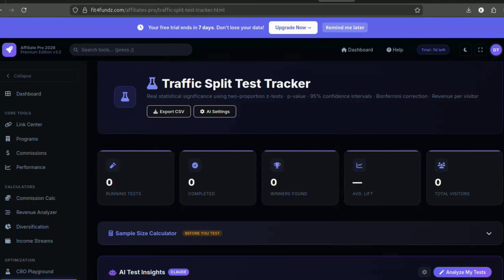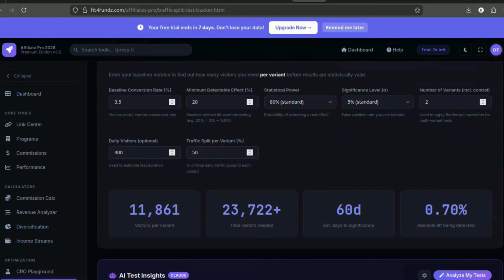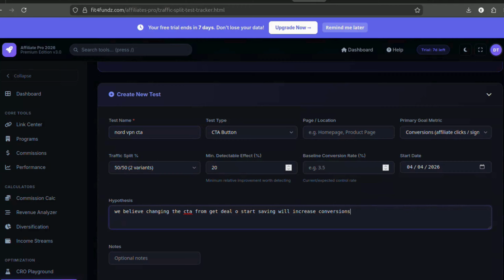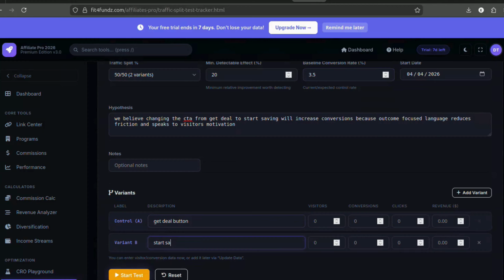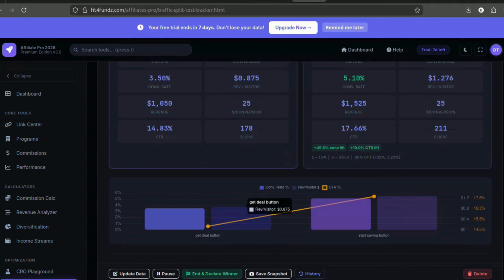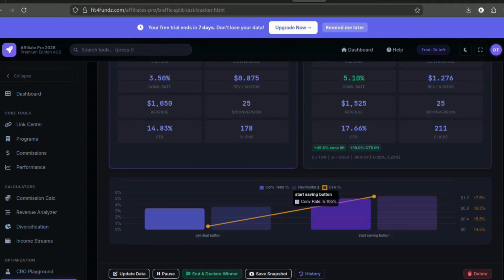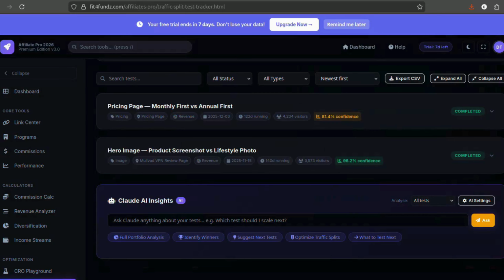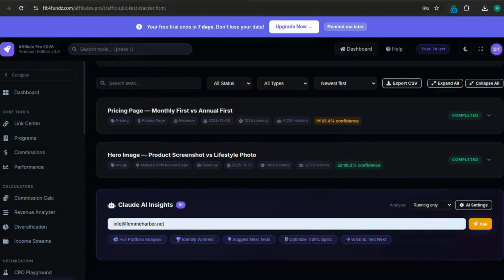*The Complete Guide to A/B Testing (Start Getting Real Results)*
Still guessing what works in your marketing? That’s exactly why most people don’t get results.

In this video, I break down A/B testing step by step—from the basics to actually using it in real situations. By the end, you’ll understand how to test smarter, make better decisions, and improve your conversions without relying on luck.

You’ll learn:
• What A/B testing really is (simple explanation)
• How to set up your first test
• What you should (and shouldn’t) test
• Common mistakes that kill results
• How to know which version actually wins

👉 If you like this and want a simpler way to manage all your tests, links, and data in one place, click the link in the description and try the system for free.